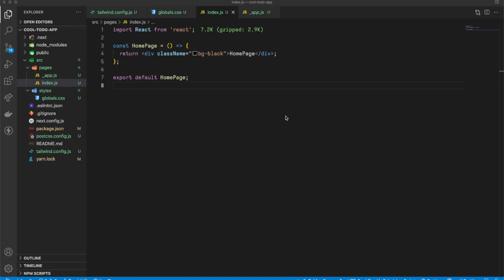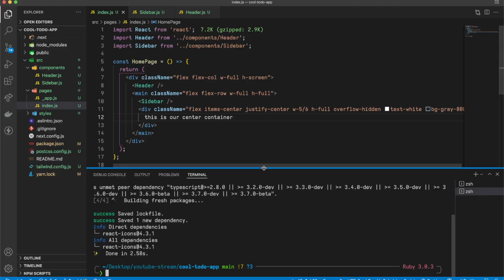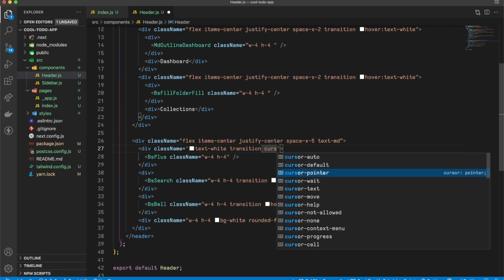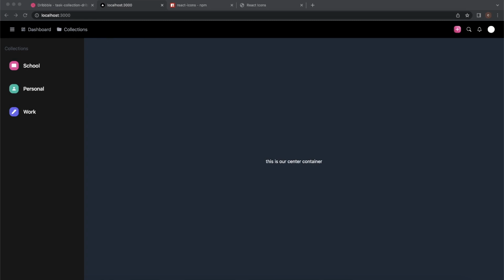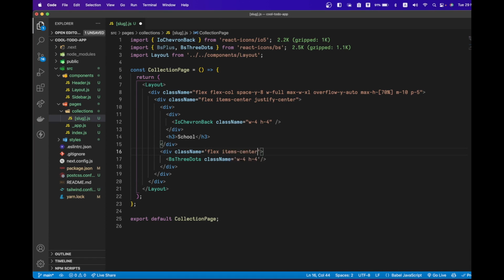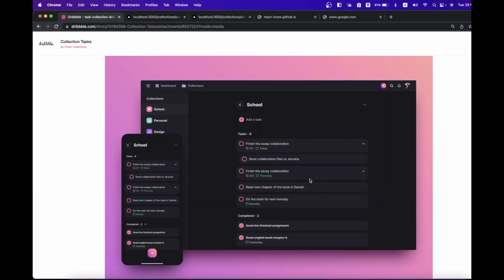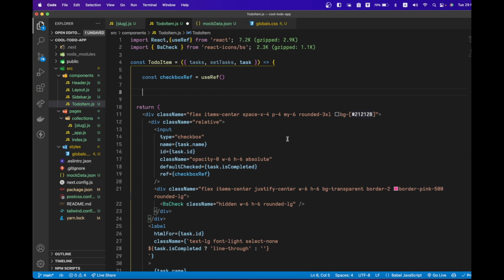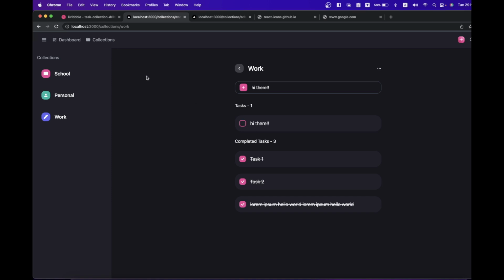React/Next.js project for beginners | Building a cool to-do app with Next.js and tailwind CSS